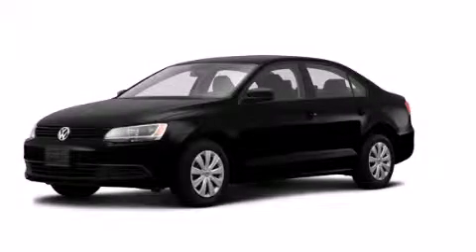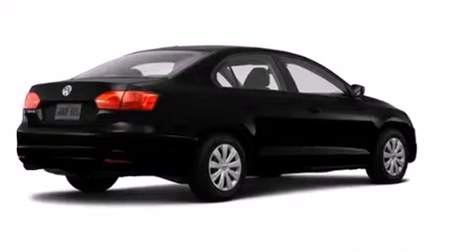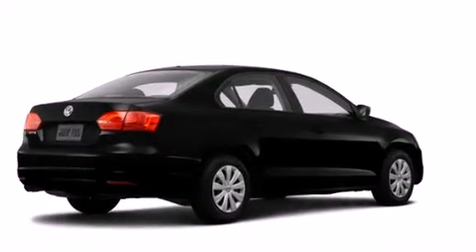2014 Volkswagen Jetta Plainville CT 06062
We've been honored to serve the Plainville CT area , we promise that your experience at our dealership will exceed your expectations ! Year : 2014 Make : Volkswagen Model : Jetta Engine : 1.8L 4 Cyl. Fuel Injected Turbo Trans . : 6-Speed Automatic Exterior : Black Miles : 10 Crowley Volkswagen 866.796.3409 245 New Britain Ave Plainville , CT 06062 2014 Volkswagen Jetta Plainville CT